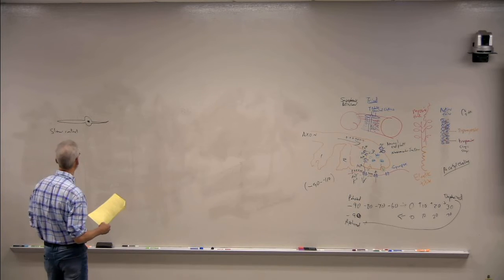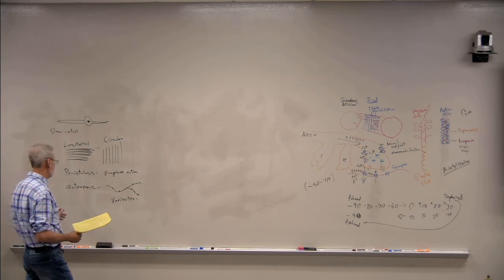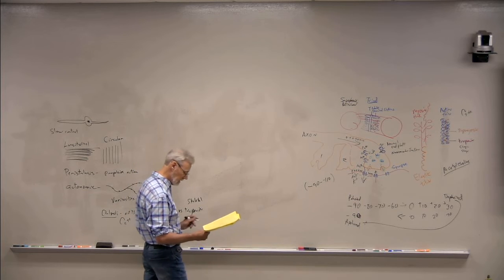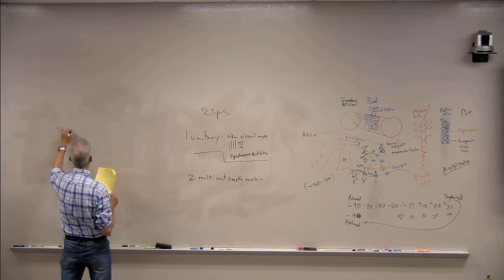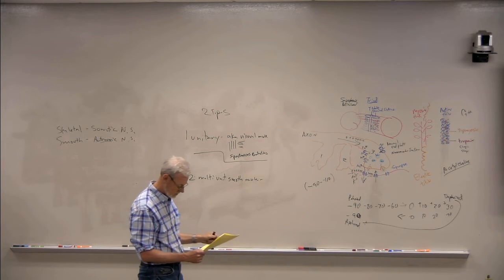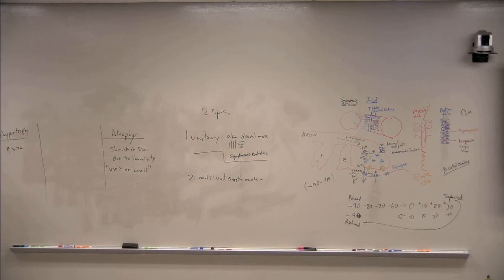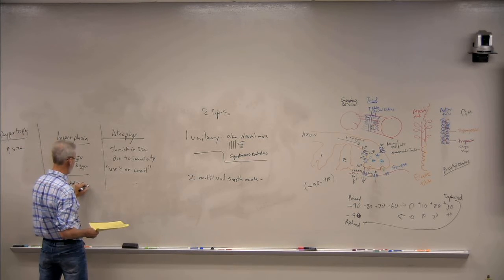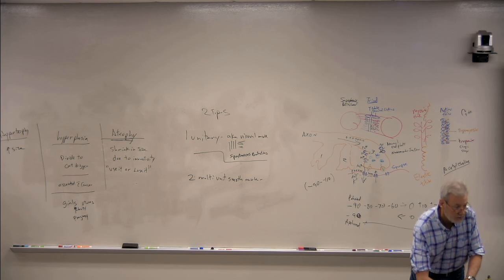Dr Weld Summer 1 6 27 2022 part 2